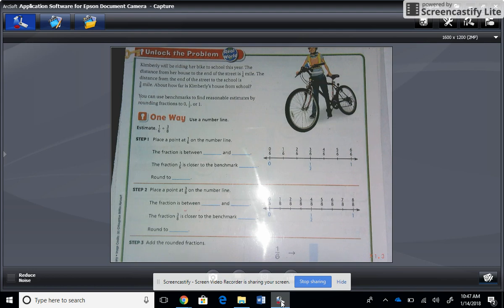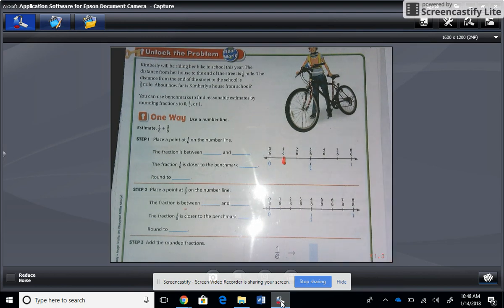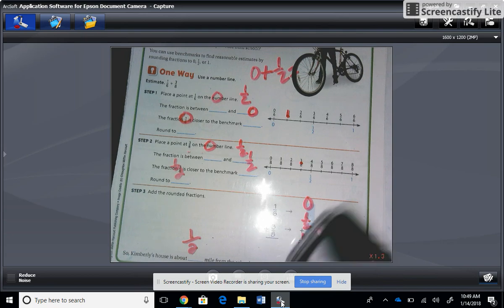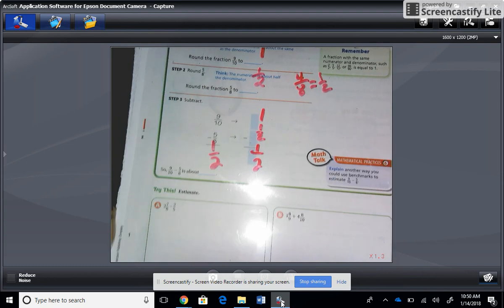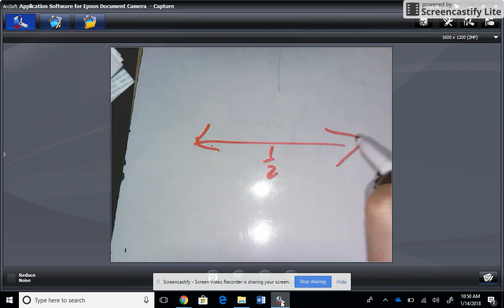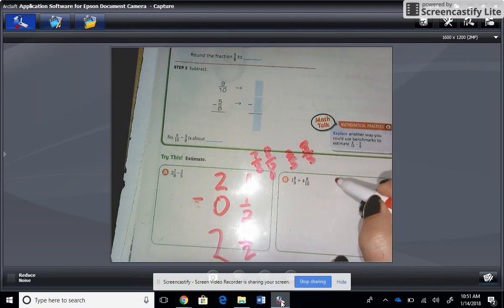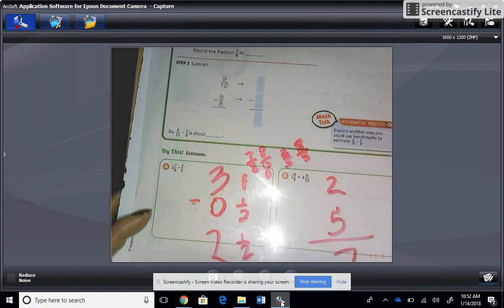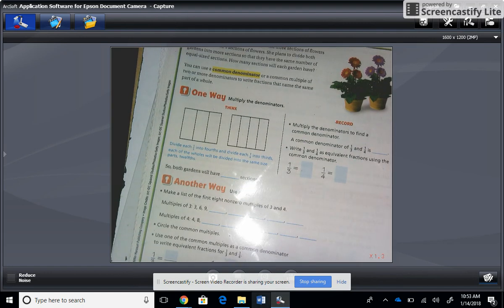Unit 6 3